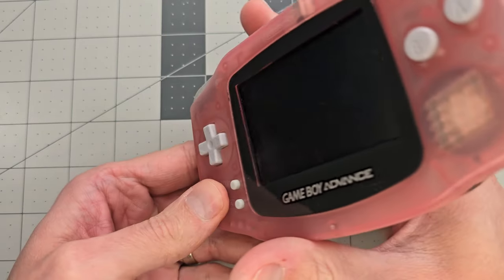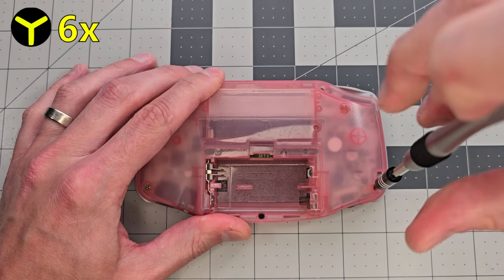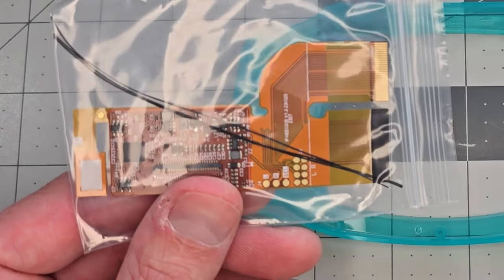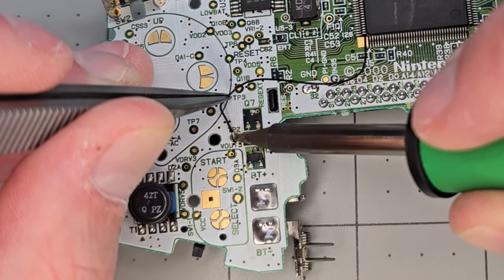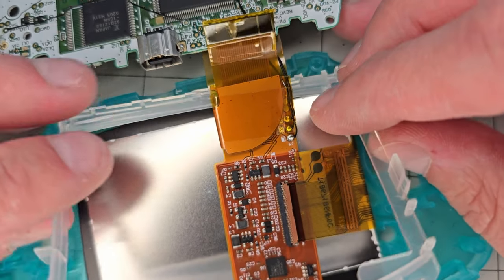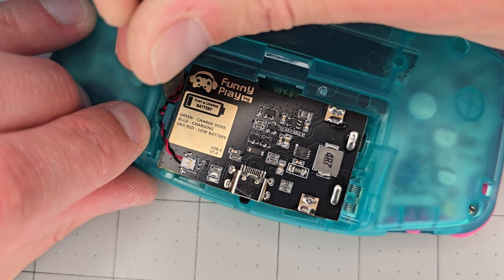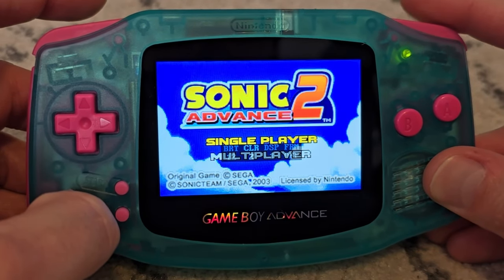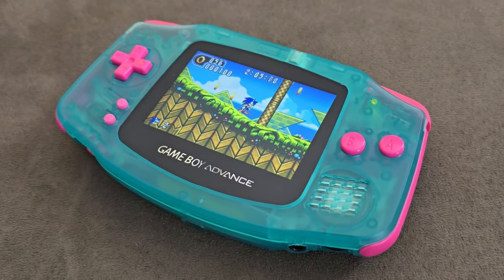Upgrading a Gameboy Advance with IPS 3.0 Screen and USB C Battery Mod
In this video we install and review the Funnyplaying laminated IPS 3.0 kit and GBA USB-C battery mod. This mod is user friendly for any Gameboy fan because soldering is not required to get up and running--and with the new battery you can stop throwing away money on AA's! I hope this tutorial helps you out!